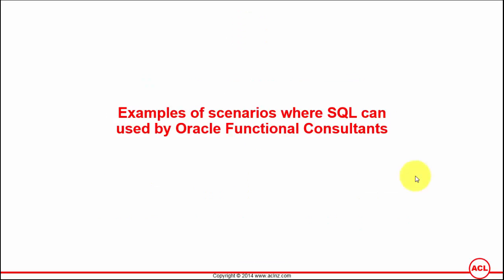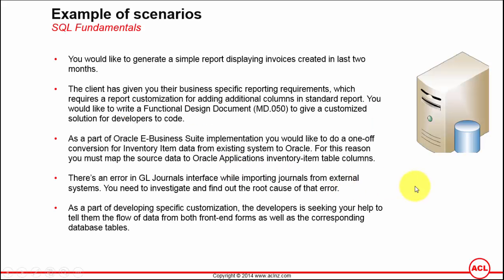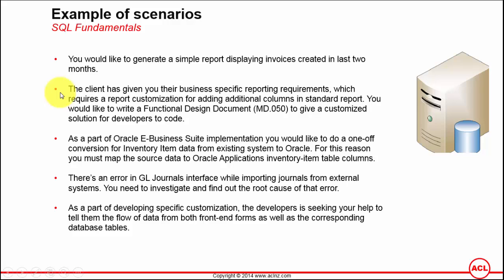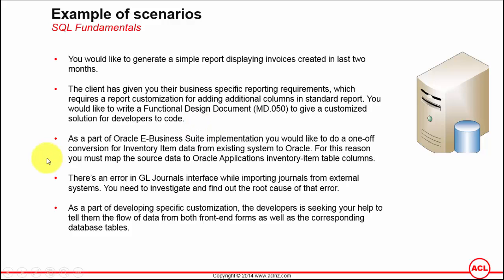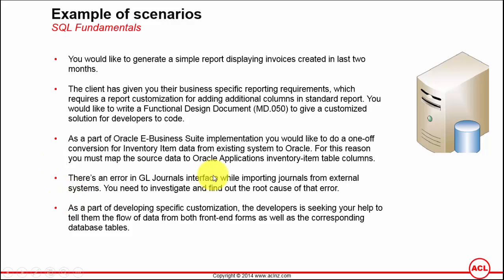SQL Fundamentals for Oracle Functional Consultants - Part3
Course Name = SQL Fundamentals for Oracle Functional Consultants – Basic

Learning Objectives
+ Overview of Oracle Applications Database and SQL
+ Download and Install SQL Developer
+ Retrieving Data using the SQL SELECT Statement
+ Finding information about database objects from front-end Oracle Application forms
+ Finding database tables linked to Oracle Applications database Views
+ Entity Relationship (ER) Diagrams for Oracle Applications database tables